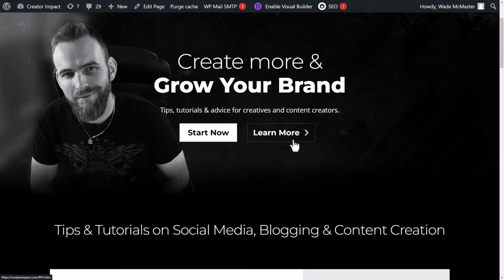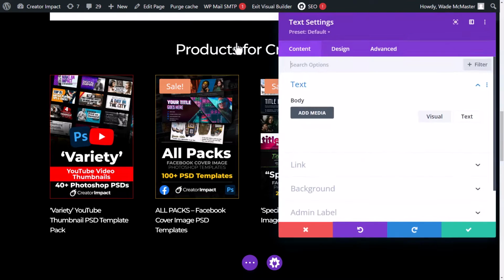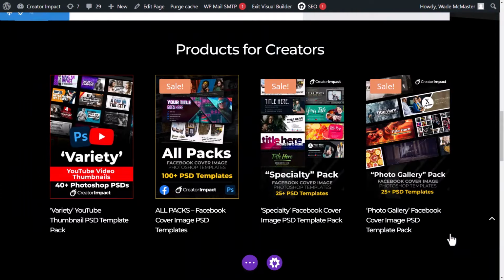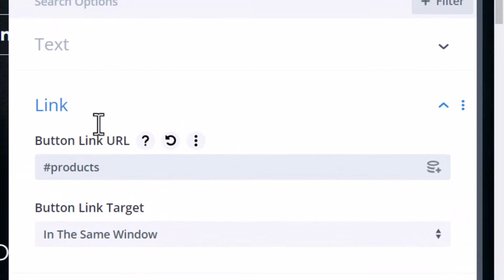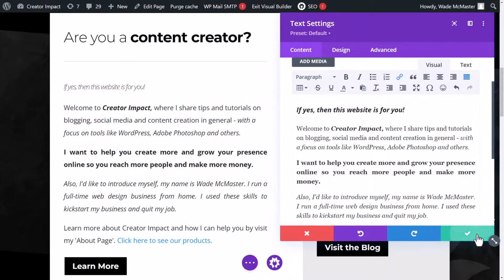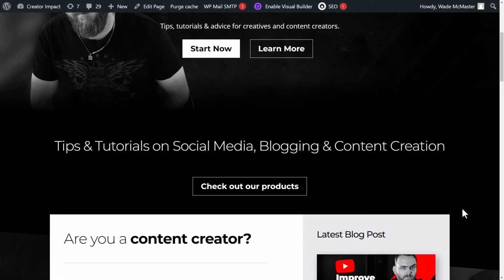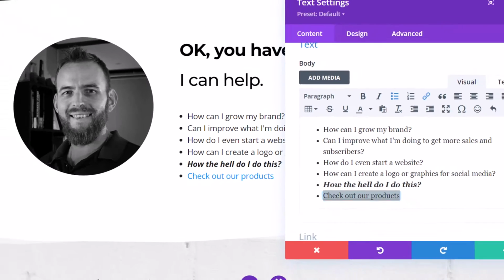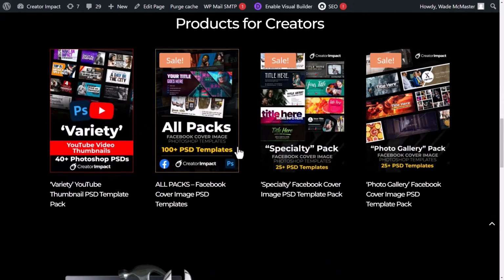How to Create Anchor Links in Divi (Autoscrolling links for WordPress)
Learn how to Create Anchor Links in Divi, for your WordPress Pages & Blog Posts (also known as 'Jump Links') - super quick & easy!

--- ⚒ // TOOLS // ⚒ ---

// AI UPSCALERS

 🔗BEGINNER COURSE
Build a website, set up your presence online and start earning money:

// CREATOR IMPACT

// TIMESTAMPS